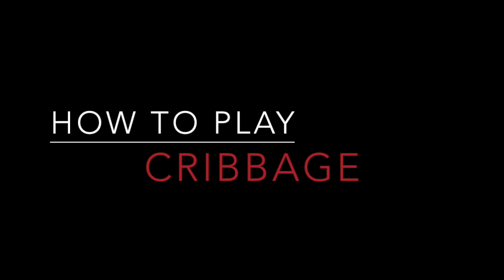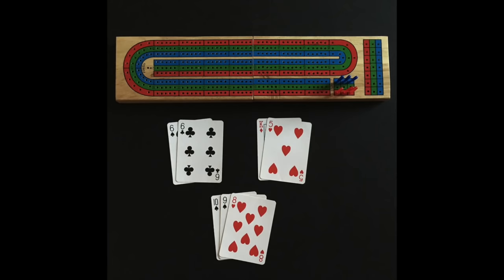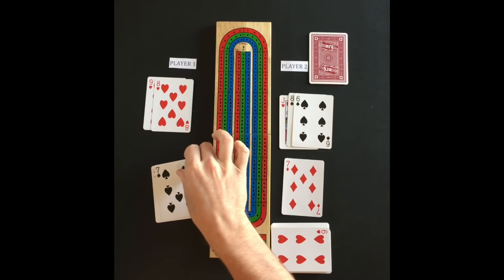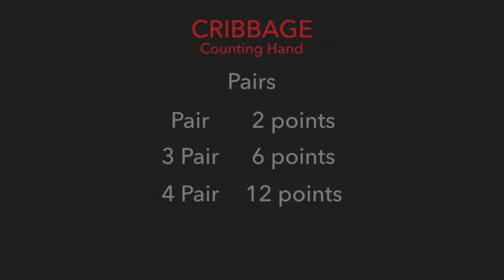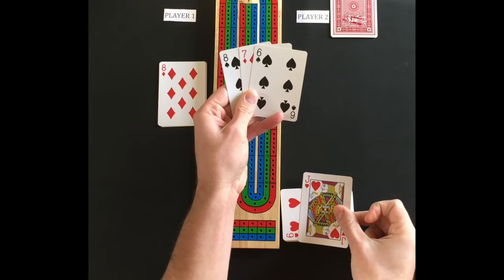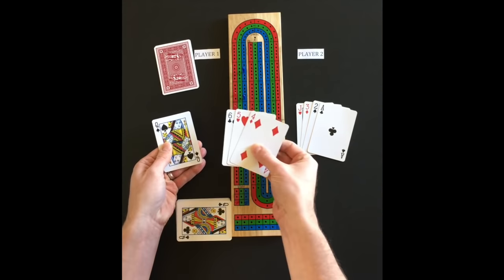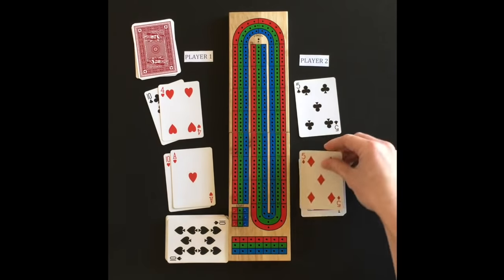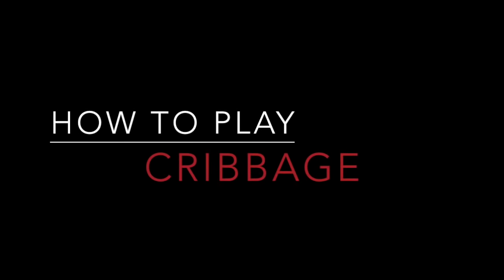How To Play Cribbage (2 players)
This video tutorial will teach you how to play the card game Cribbage. Cribbage can be played with 2, 3 or 4 players.  This video will cover the game for 2 players.

This video will start by teaching you the different aspects of Cribbage and is followed by the more detailed features of the game.  The video concludes with an example involving all the lessons learned about Cribbage.  This tutorial is perfect for beginning card players, as well as, experienced players that need a refresher.

After watching, you will know the basics of how to play the card game Cribbage.  All that is left to do is grab a friend and start playing!

This Cribbage tutorial will cover the following topics:
 - How to deal the cards
 - The overall objective of the game
 - The pegging play
 - How to count your hand
 - How to count the crib
 - A review of the rules
 - An example round

Please leave a comment below if you need any additional information about Cribbage, if you have any questions about the game, or if any aspect of the game was not clear in the video.